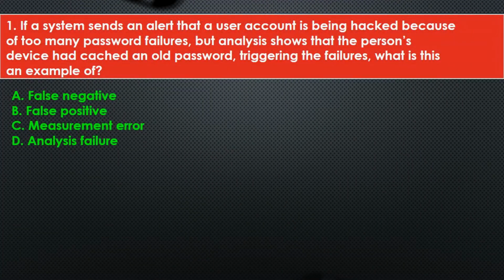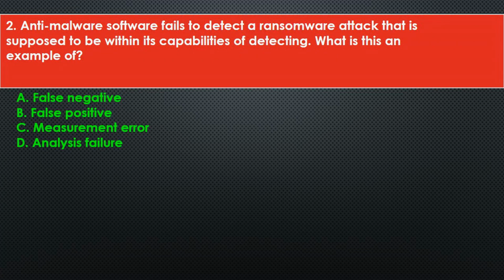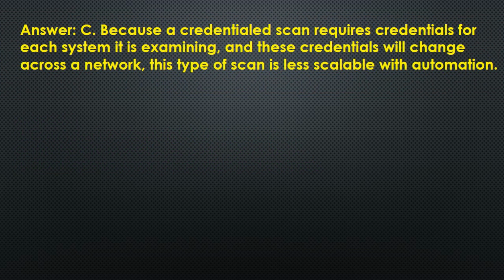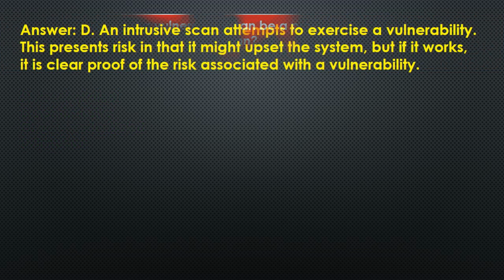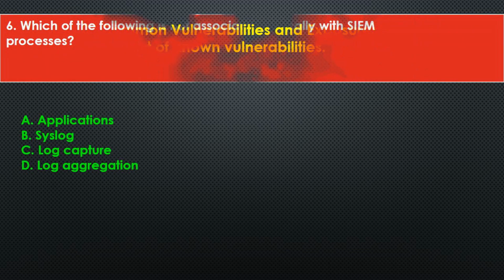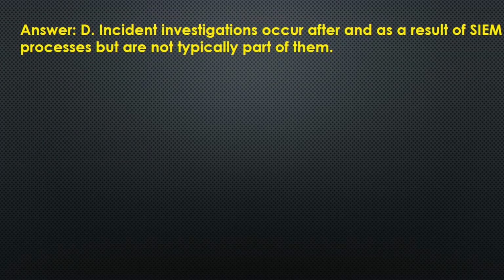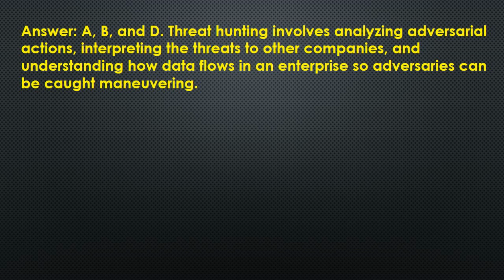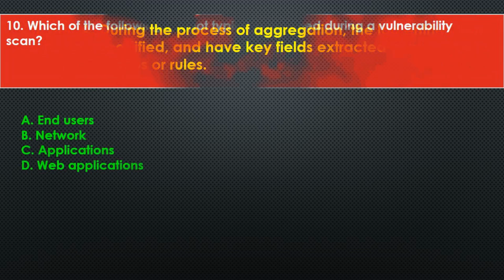Cracking the CompTIA Security+ Exam: Sample Questions and Answers | IT100 Tech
In this YouTube video, we delve into the world of CompTIA Security+ Certification. Join us as we explore the ins and outs of this highly sought-after certification, which serves as a foundation for a successful career in IT. Discover the core concepts and skills required to troubleshoot and solve a wide range of hardware and software issues. Whether you're a beginner looking to kick start your IT journey or a seasoned professional aiming to enhance your knowledge, this video provides valuable insights and tips to help you ace the CompTIA Security+ Certification exam.